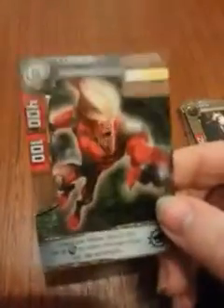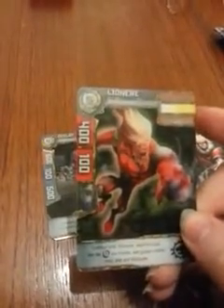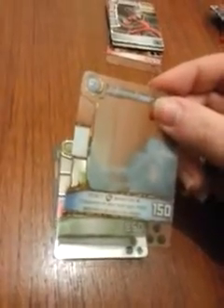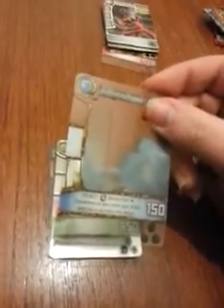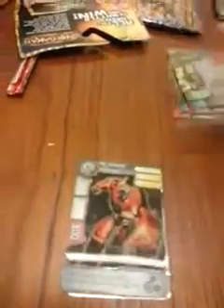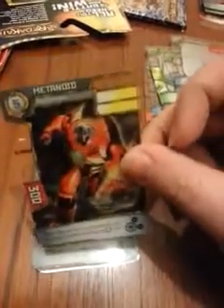Redakai Starter Pack Opening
Pack opening of a Redakai "Starter Pack" set, which came with 2 booster packs and an "X-Reader" for only £1!